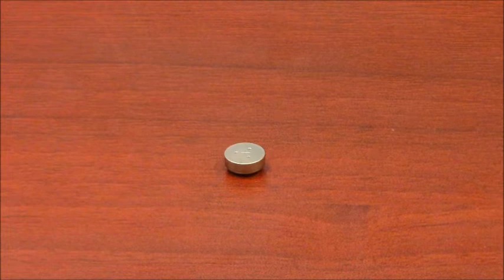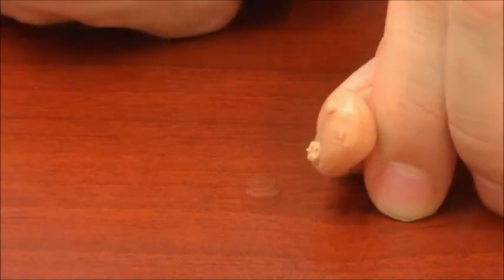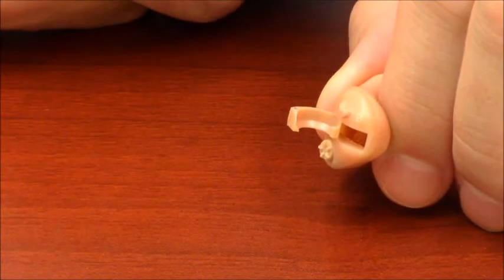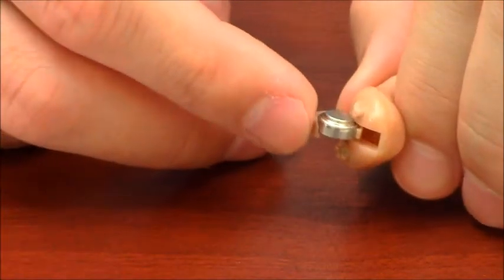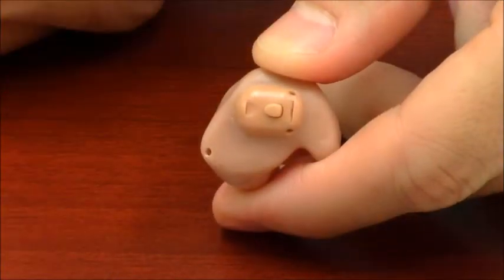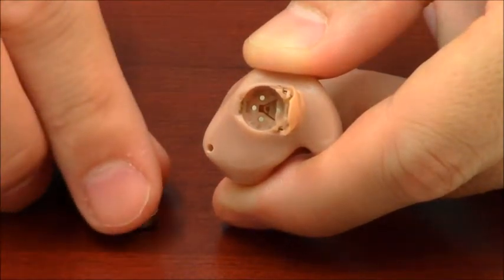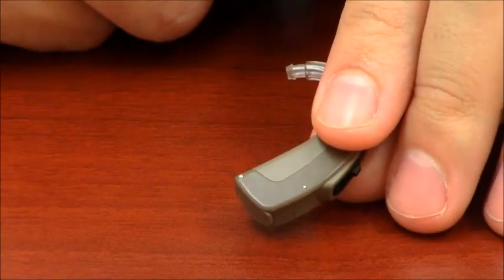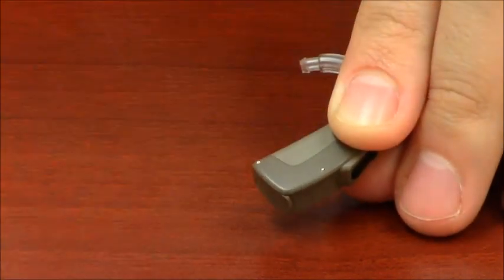Changing Battery video